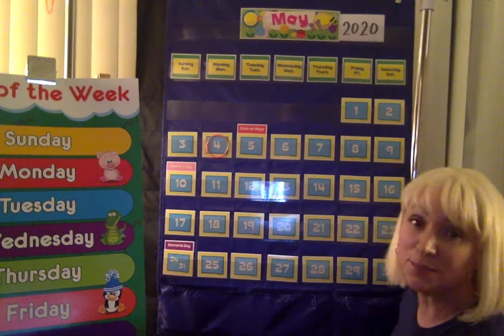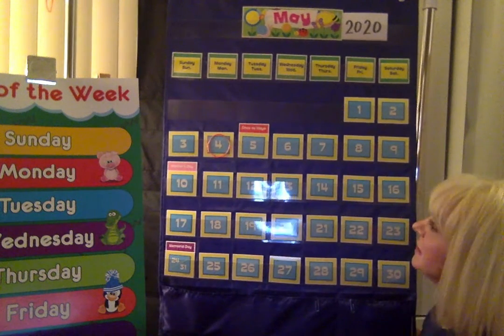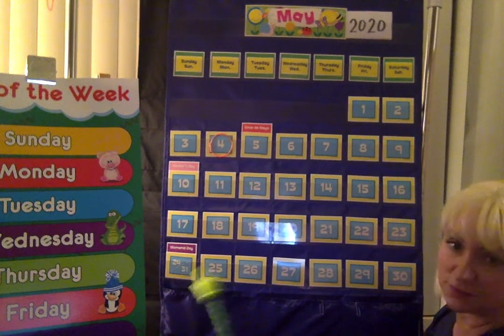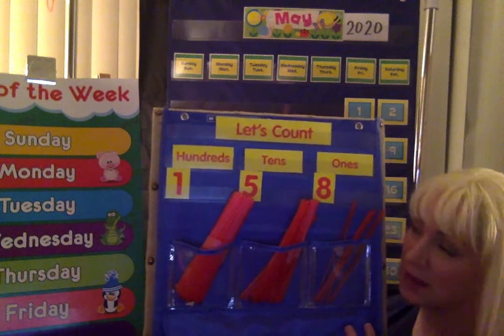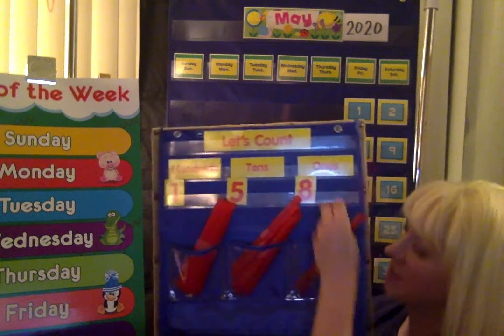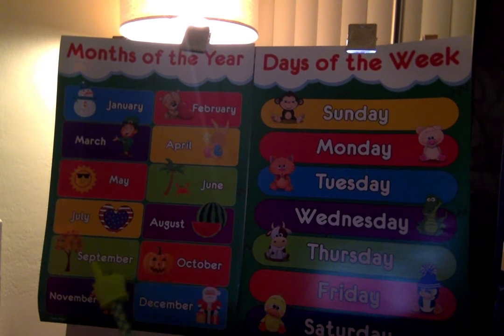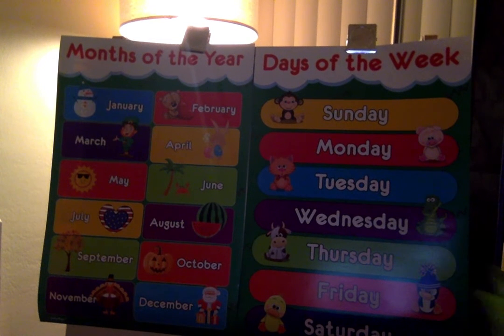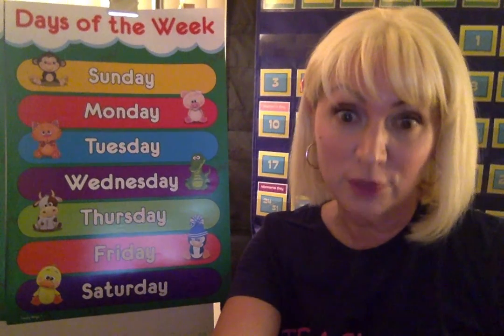Calendar May 4